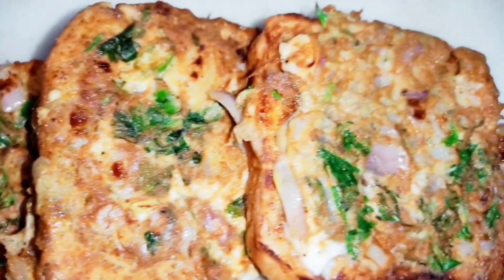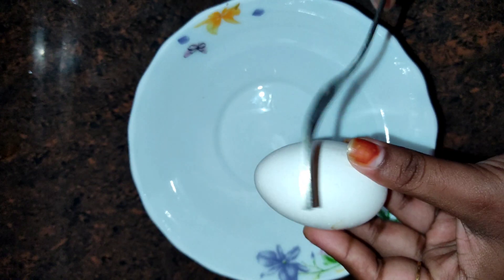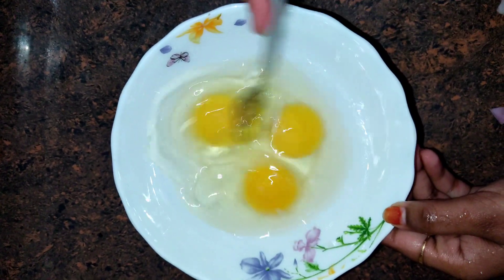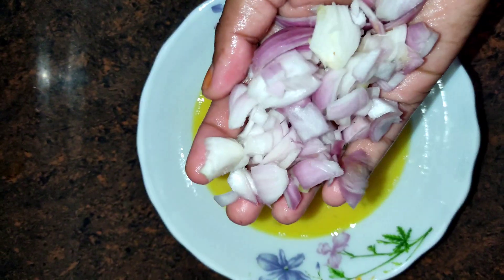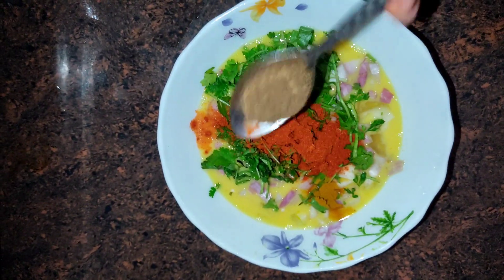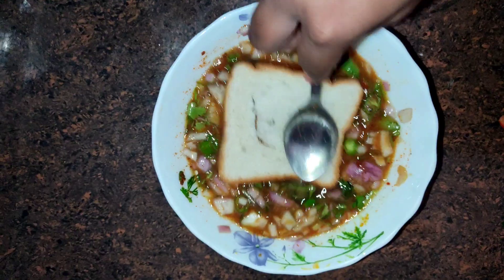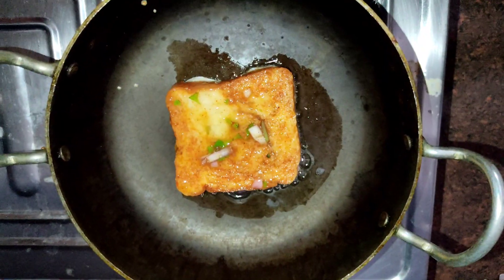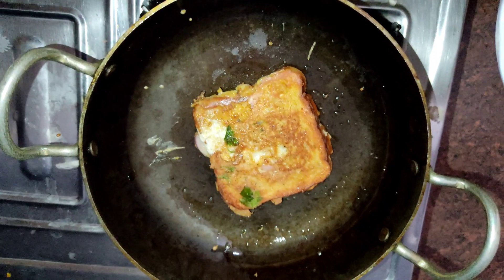Spicy Bread Omelet recipe|| Breakfast and snack recipe|| Quick Bread omelet toast street style